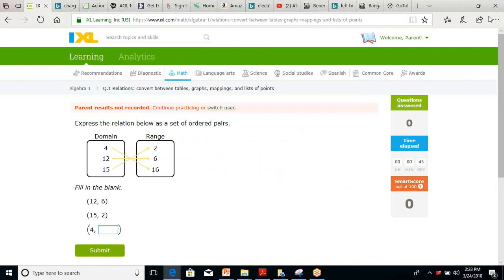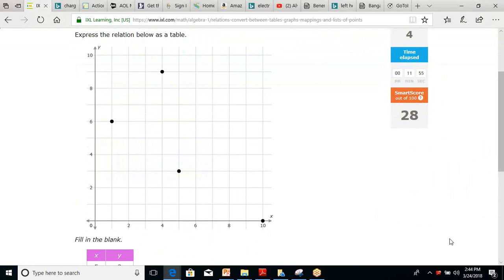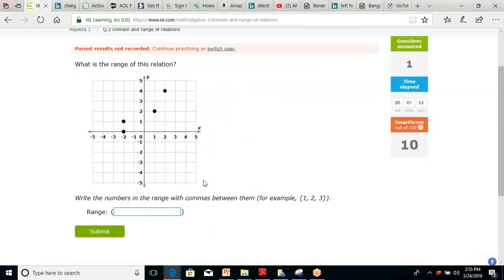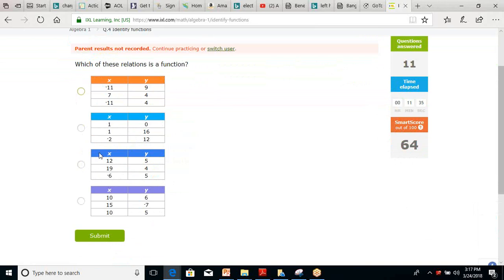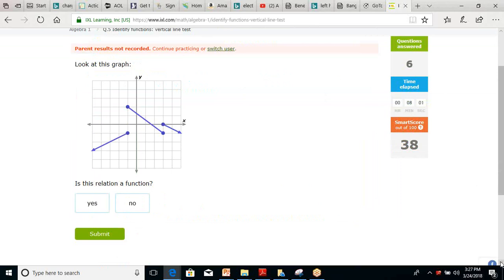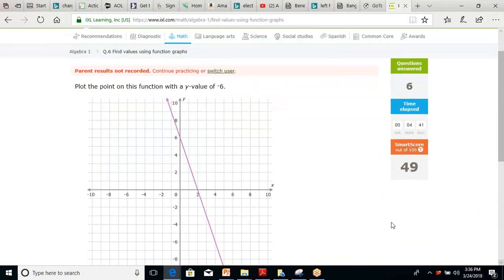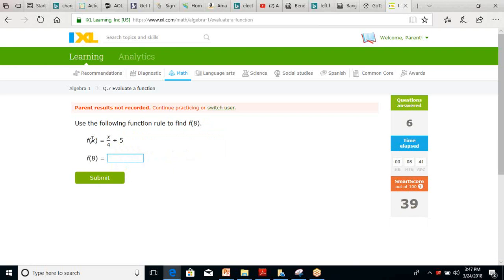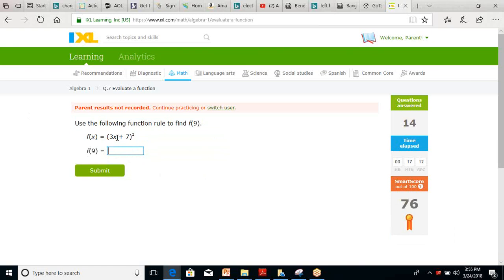2018 03 24 14 26 mathematics